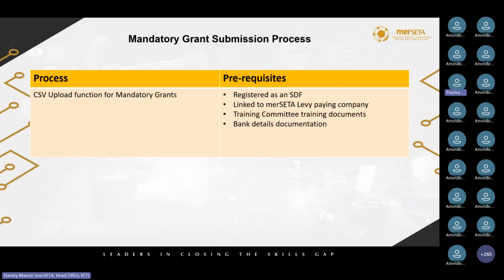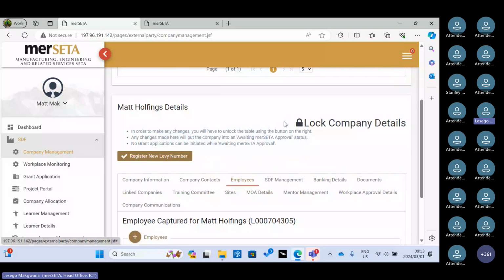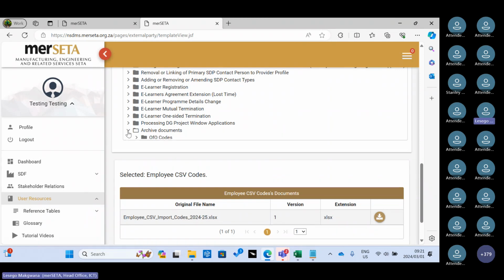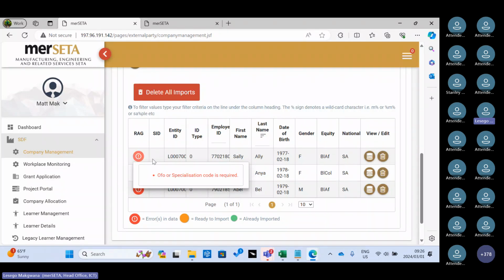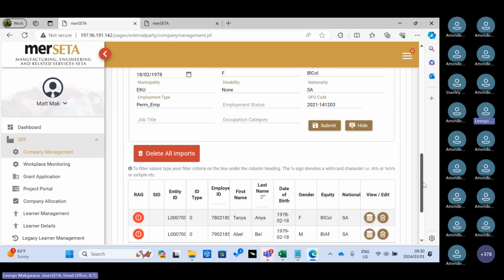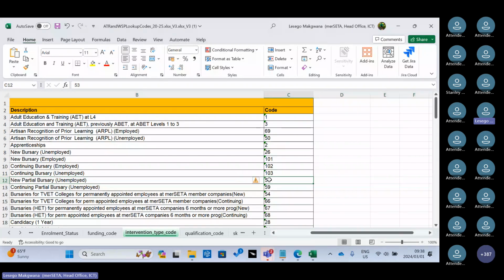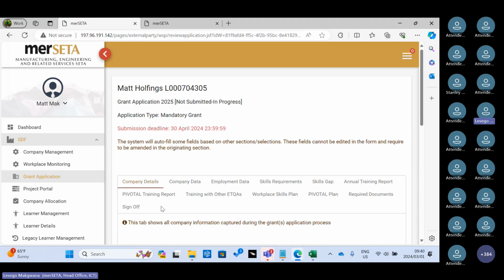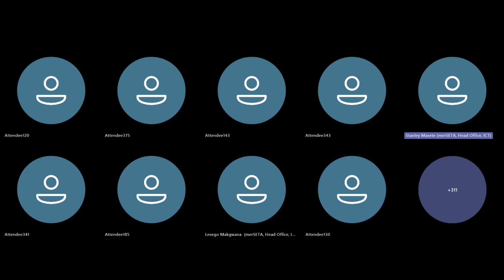NSDMS SDF Webinar CSV Upload Function